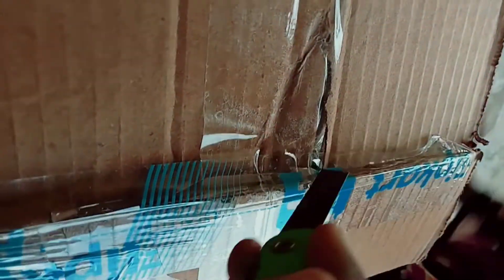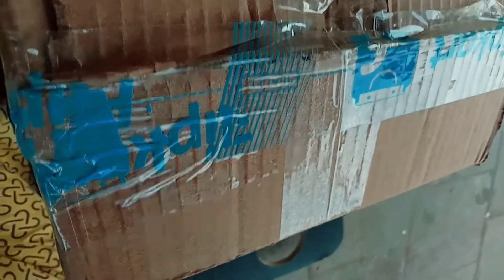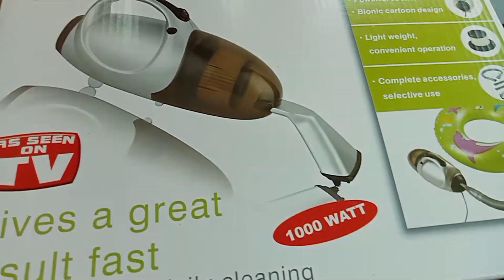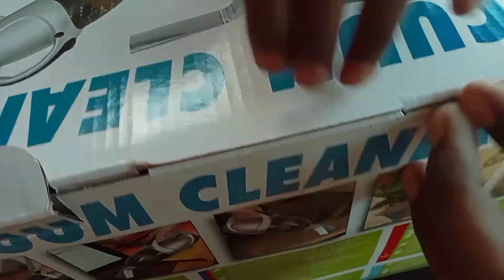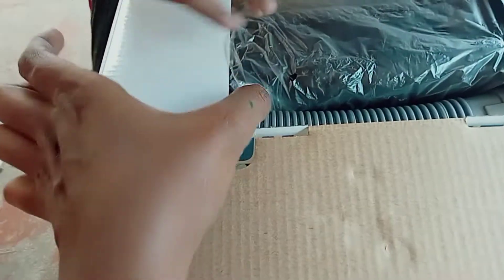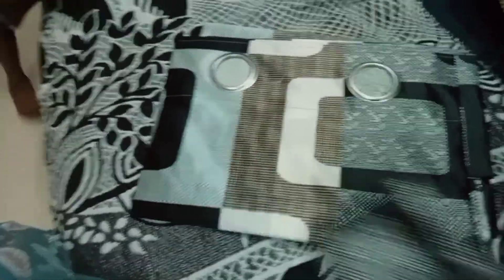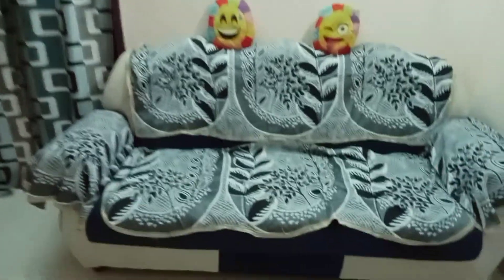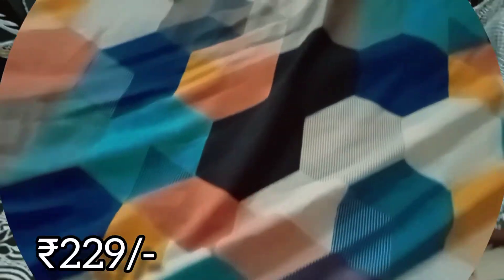Meesho online shopping / shopping haul / bed sheet / sofa cover / window curtains meesho shopping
bed sheet  s5482117
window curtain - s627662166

Welcome to My Tiny Dream World

 HUXGYGQ24070

🍒🍒  if you like our content please 🙏🙏🍒😍

Dmart tour & Shopping Haul in tamil

Kitchen tour & Home tour & Oraganisazation tips & ideas

Cleaning Tips_ Celaning ideas_ Hacks _ tips

meesho haul,
meesho saree haul,
meesho app
meesho app meesho app
meesho customer care number
meesho customer care number erode
meesho dress
meesho sarees
meesho shopping
meesho online shopping
meesho app download
meesho anarkali kurti
meesho app online shopping
meesho app download installmeesho customer care number
meesho dress
meesho sarees
meesho shopping
meesho online shopping
meesho app download
meesho anarkali kurti
meesho app download install
meesho dress
meesho sarees

meesho shopping
meesho online shopping
meesho app download
meesho anarkali kurti
meesho app download installmeesho app
meesho dress
meesho sarees
meesho shopping
meesho online shopping
meesho app download
meesho anarkali kurti